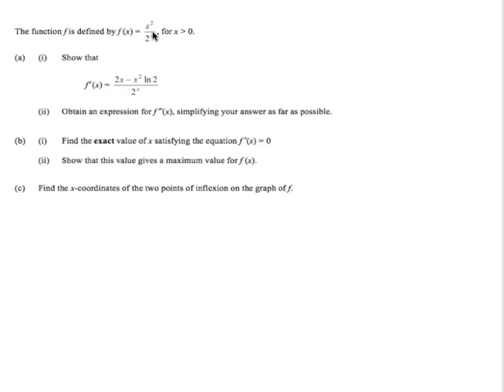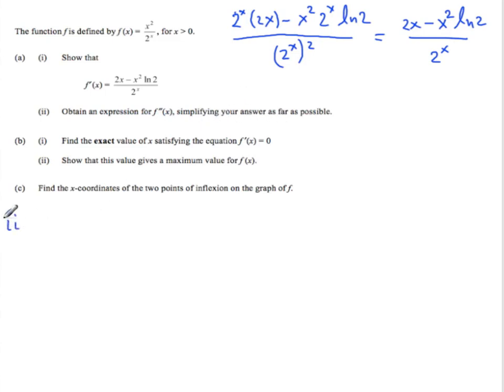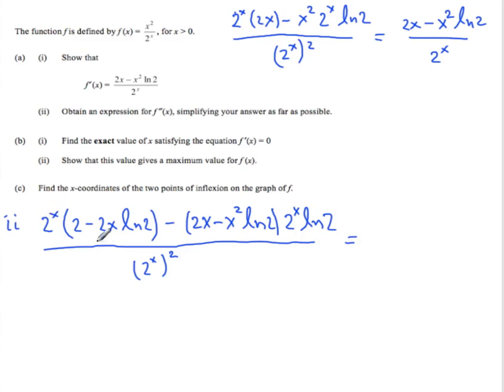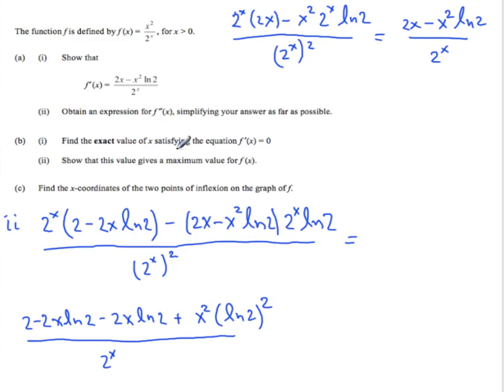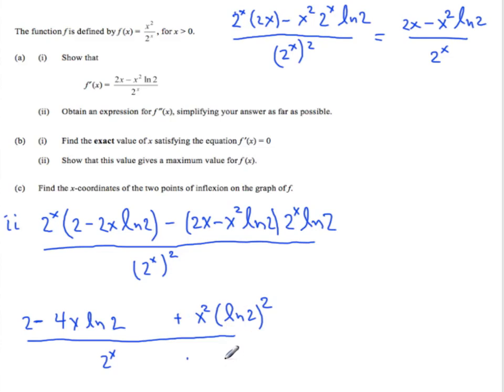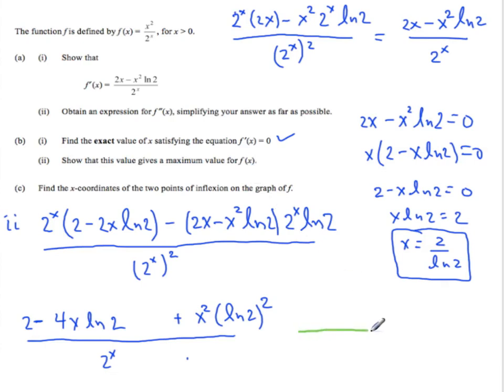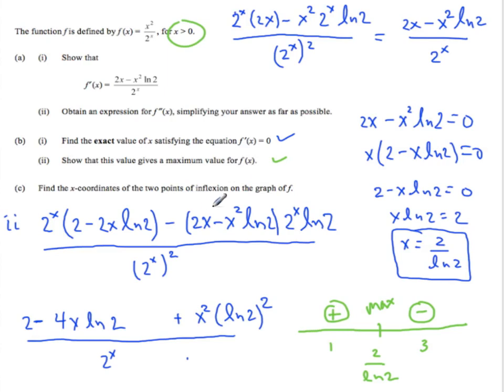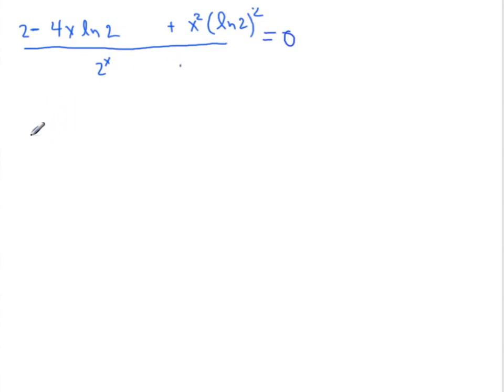2nd derivative quiz Q2